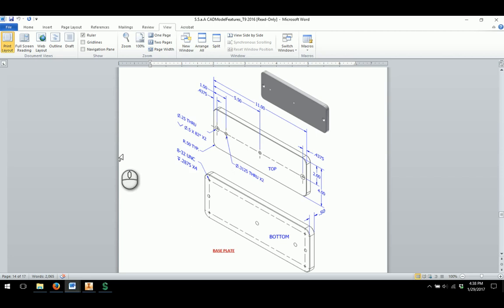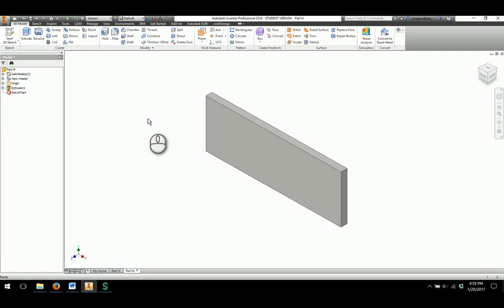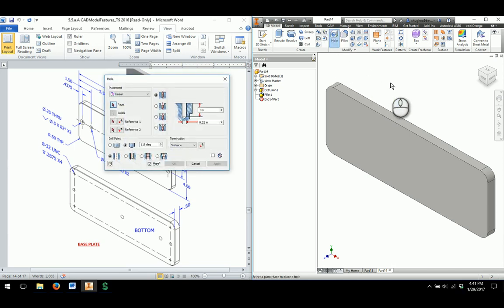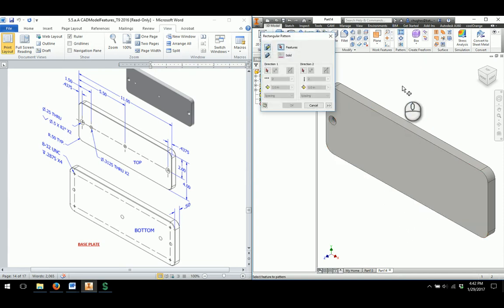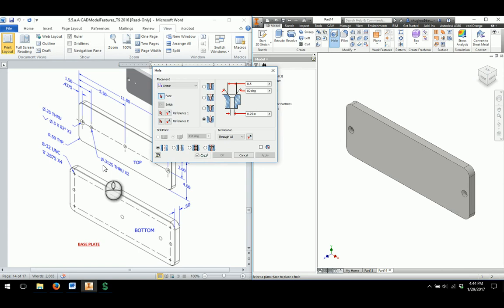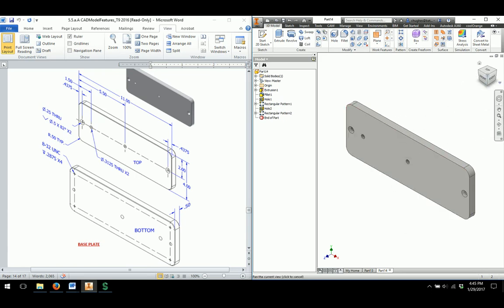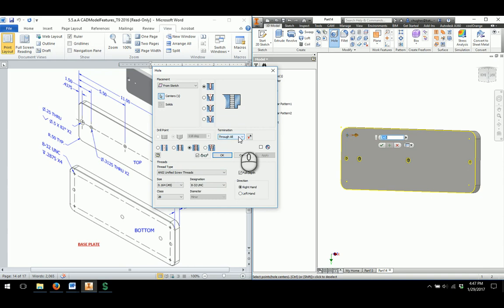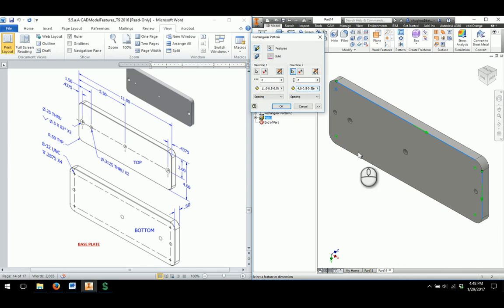Base Plate for Button Maker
Modeling the button maker base plate in Autodesk Inventor